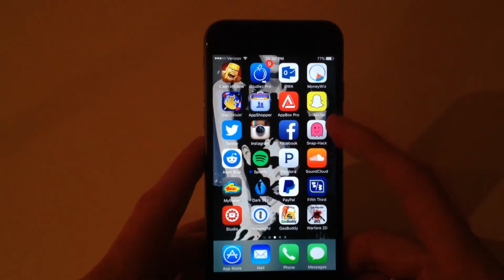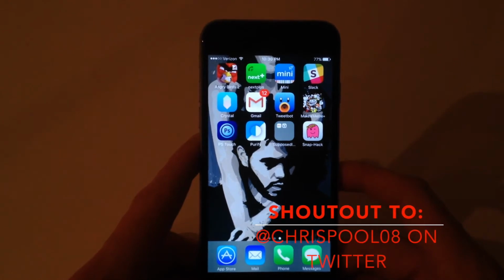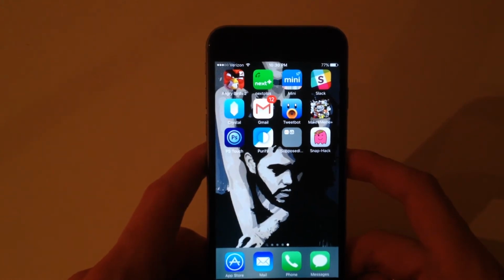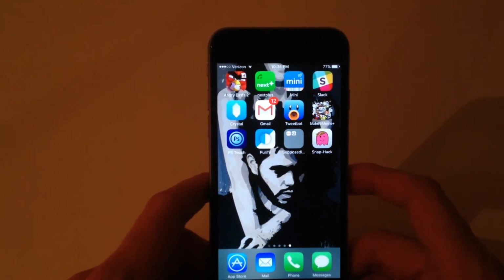Snap-Hack Removal Update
As many of you know, Snap-Hack was removed from the App Store and it left many of us wondering why. Well, we now know it had nothing to do with the Xcode virus. So there's no need to worry about that. We recommend you download the Snap-Hack LITE version on your computer so you can re-download it if you accidentally delete it.